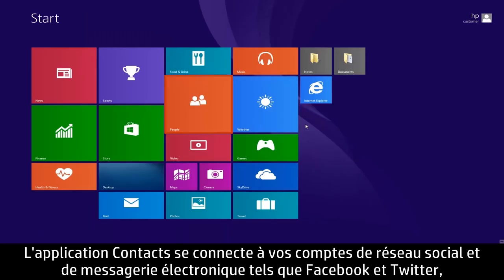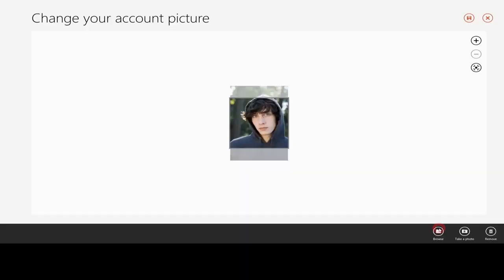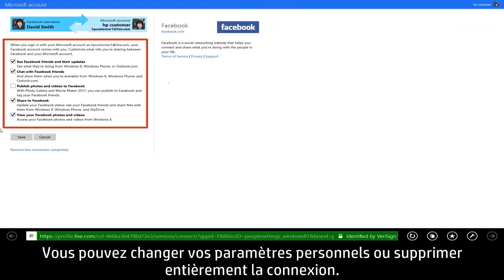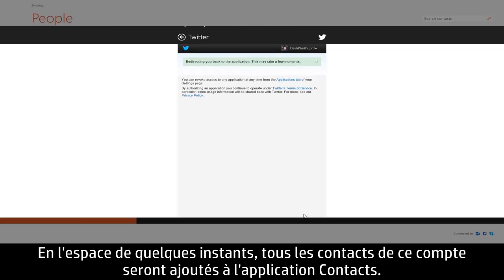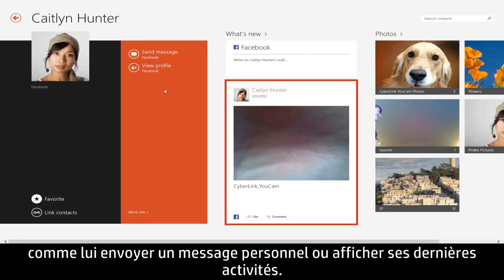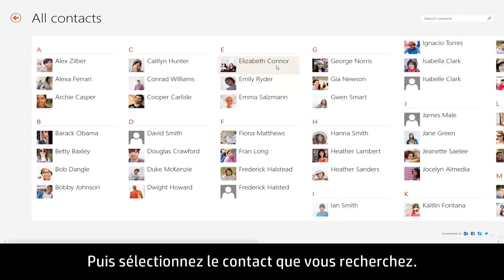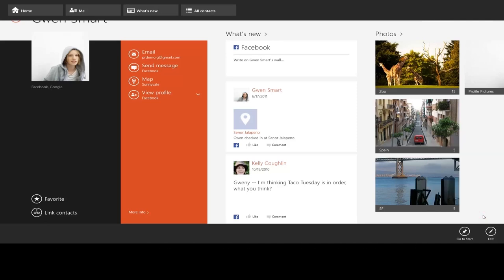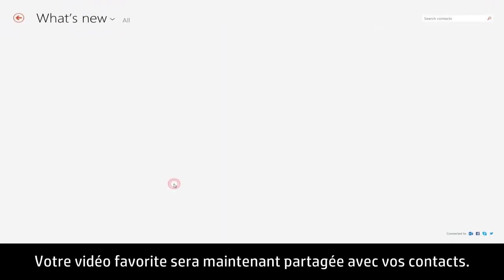Utilisation de l'application Contacts dans Windows 8.1 pour les ordinateurs HP